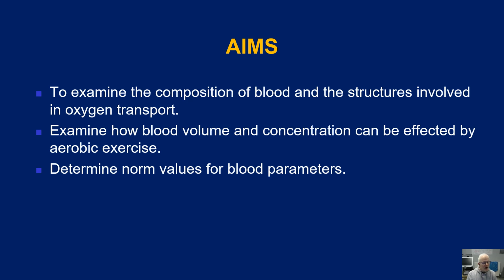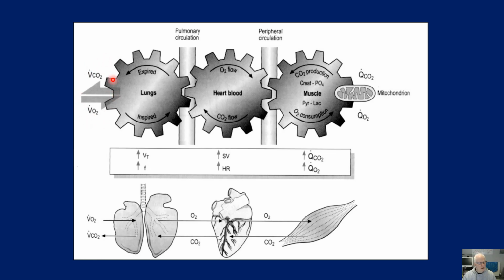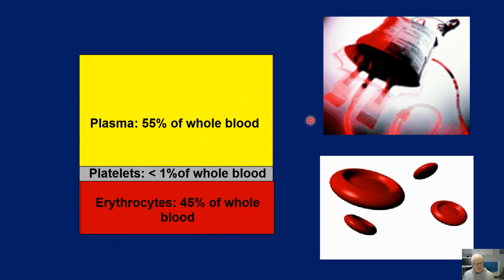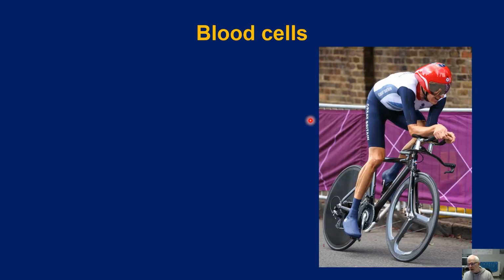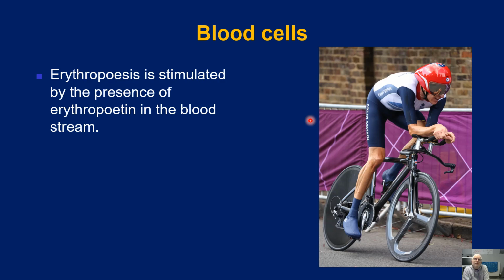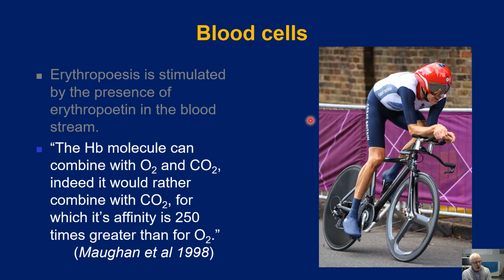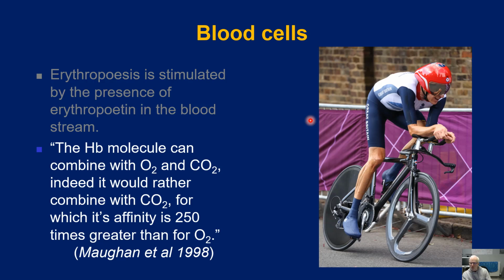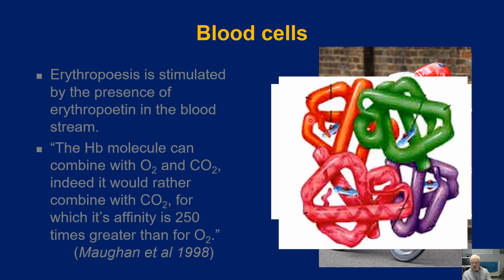An introduction to Blood Volumes and Structures